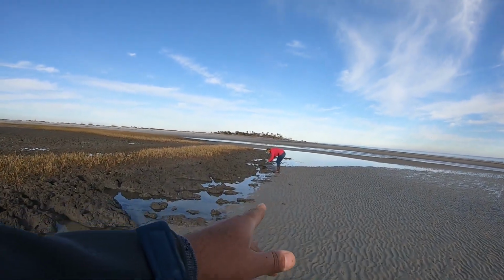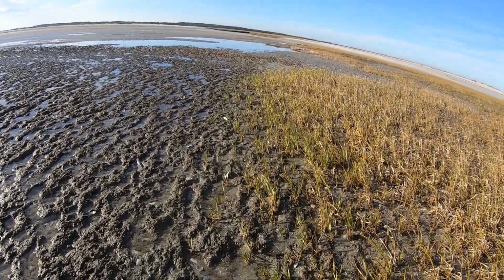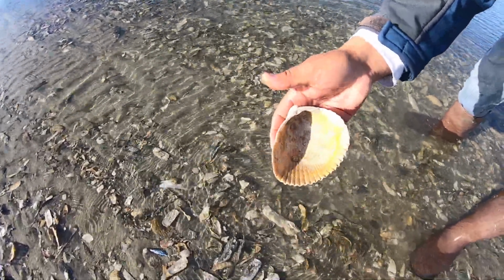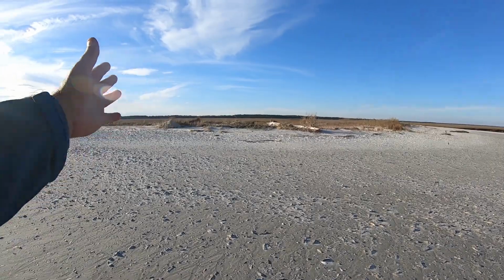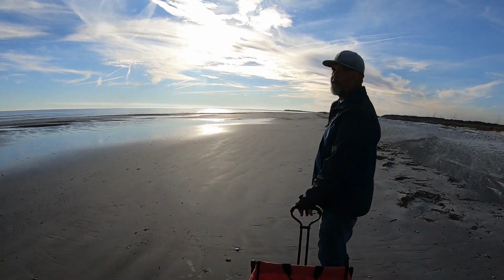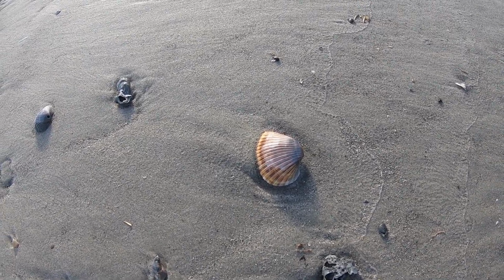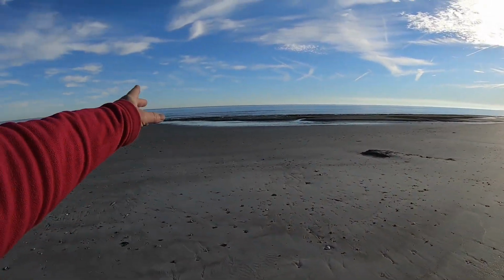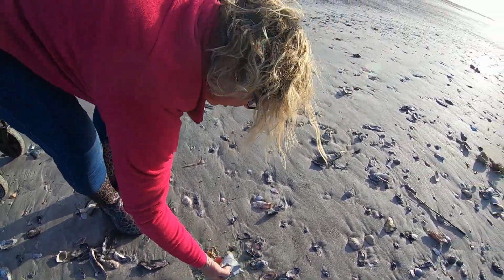Track Hoe stuck on a SC Barrier Island Beach Exploring/Beachcombing for sea treasures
Come along on a 1 1/2-mile walk as we look for washed up sea creatures and seashells on one of the barrier Island beaches of SC. We have tons of finds to show you.

Thank you to all of our existing Patrons!!!
With a special thank you to our Saltaholic Level Patrons: Laurie Large, Glenda Roberts & Trish Huntington

If you are interested in supporting us by purchasing shells

Neewer 50in1 Action Camera Accessory Kit GoPro
GoPro Handler Floating Hand Grip
Hurricane Two Ring Wire Crab Net
Eagle Claw Two-Ring Crab Net
5 Foot Wood Crab Net 12” Bag
Non-Lead Sinking Line for Crab Trap, Lobster Trap, Prawn Trap
5 RotoMetals 1.5 Pound Crab Pot Zinc Anode
Stainless Steel Hog Rings Crab Pots/Cages/Traps
Cuisinart Chef’s Stainless Steel Steamer Set
Cooks Standard 4 Pc Cooker Steamer Stainless Steel Pots
14 Pc Seafood Tools Set 6 Crackers 7 Forks Storage Bag
19 Pc Seafood Tools Set 6 Crackers 6 Shellers 6 Forks/Picks Scissors Storage Bag
22 Pc Seafood Tools Set 4 Crackers, 4 Shellers, 6 Forks, 4 Sauce Cups 4 Mallets
6 Porcelain Ramekins
Double Decker Collapsible Utility Wagon/Folding
Collapsible Folding Outdoor Utility Wagon
Sloggers Womens Waterproof Rain Shoe
Clarks Womens Flip Flop Black Pink
Nike Women’s Sandal Black Pink
10 lbs Mushroom Anchor

fishing
redfish
spottail bass
spot tail bass
bull redfish
bull reds
fishing the lowcountry
slot size limit
black drum
white perch
dogfish
oyster toadfish
whiting
croaker
pinfish
live bait fish
Carolina rig
seashells
sea shells
beachcombing
beach walk
finding sea shells
how to find sea shells
where to look for sea shells
finding beach treasures
live sea creatures
beach
south carolina
beaufort
lowcountry
ace basin